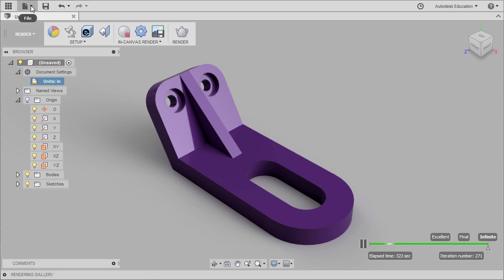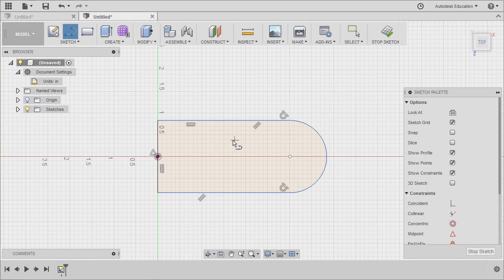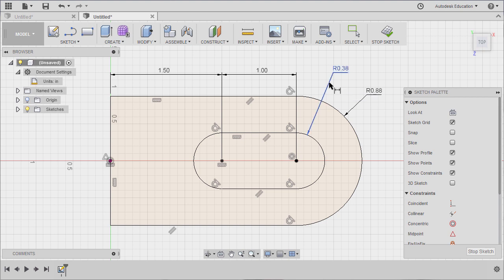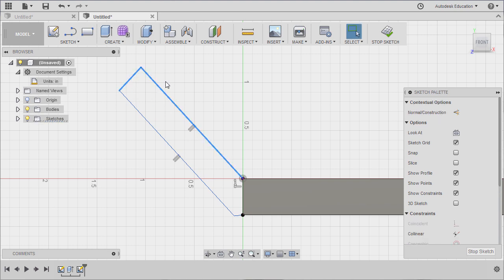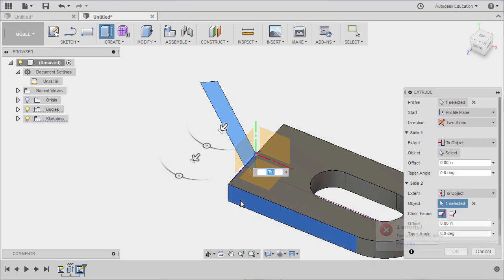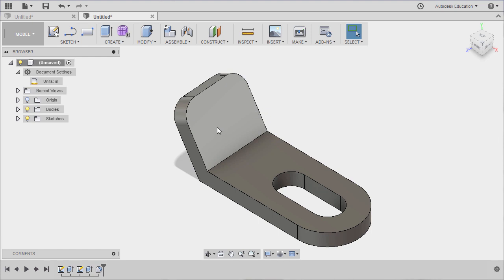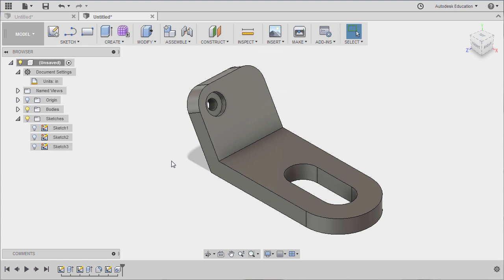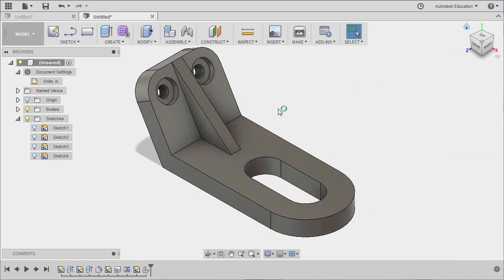Fusion 360 Challenge of the Month: AUGUST 2017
Join the Autodesk Fusion 360 Monthly Challenge!
and earn an Autodesk Certificate of Project Completion**.

This Challenge is open to all Students and Educators worldwide.
Unite with us - as we all learn and master Fusion 360 Parametric Parts and Assembly.

Mechanics:

1. Complete all Monthly Challenges posted in Facebook and/or Linkedin.
4. Create and Name your Folder e.g. John Doe-School Name
5. Save the completed Monthly challenge inside your folder and name it as
Month-YourName-SchoolName
e.g. 06-John Doe-Massachusetts Institute of Technology
6. Post your works in Fusion 360 Gallery and place tags MonthlyChallenge and StudentExpert.

Key Takeaways:
1. Student Expert recognition
2. Worldwide gallery to showcase
3. Worldwide community
4. Competition opportunity
5. Full access to CADLearning portal with more than 35 products •
6. Certificate of Project Completion**

**All challenges must be seen and verified in A360 Project Folder